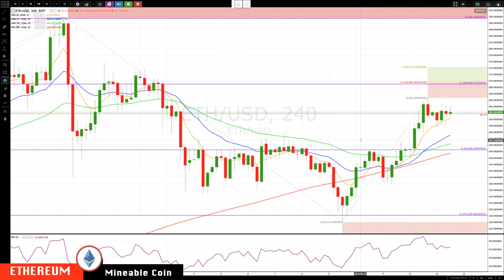BITCOIN EHTEREUM Jun-14 Update CryptoCurrency Technical Analysis Chart